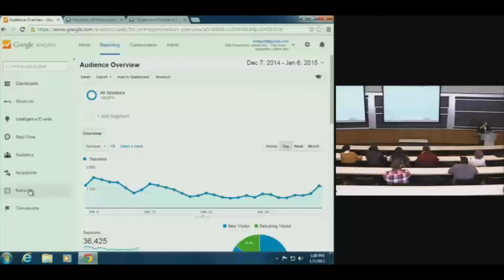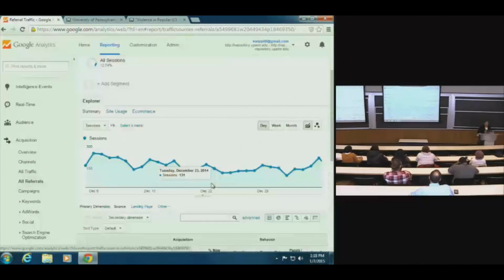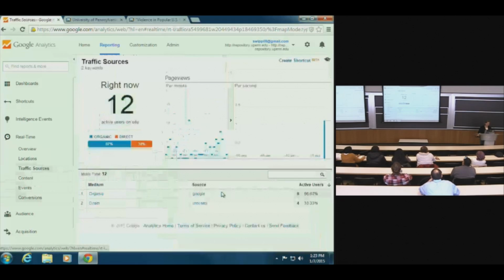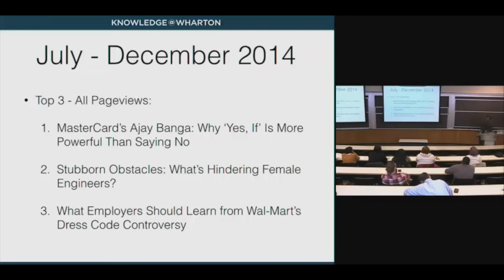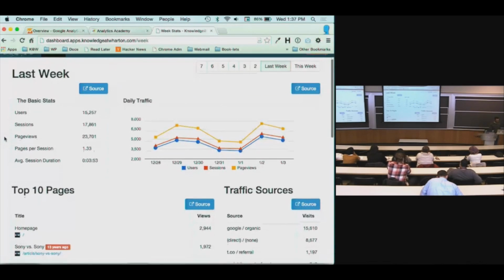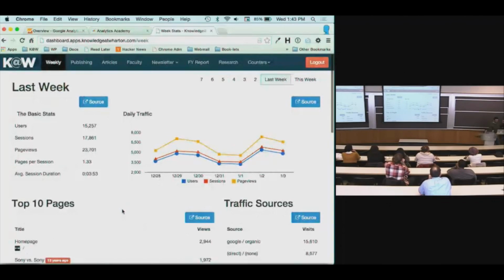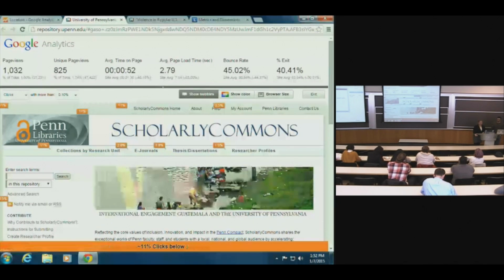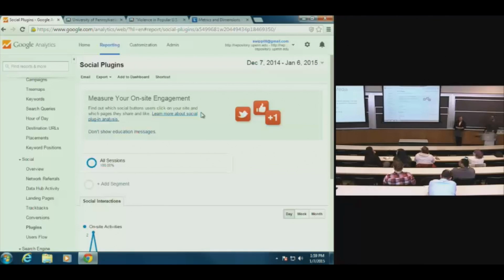Google Analytics for Social Media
Google Analytics is a tool that can be customized to work with your website, blog, or other web presence and that can provide you with the data which will help you to evaluate and improve your site’s effectiveness and visibility. At this workshop, you will learn what types of data Google Analytics provides, how to set it up and customize it for your site and data needs, and how you can use this data to manage and boost your viewership. You will leave the workshop with the information necessary to set Google Analytics up on your own site, whether it is a multi-page institutional or departmental site, or your professional webpages or blogs; you will also learn tips for maximizing your web presence. We plan to include time for Q&A and conversations specific to social media outreach. Presented by Knowledge @Wharton staff Lew Goettner and Sanjay Modi in addition to Sarah Wipperman from Penn Libraries.